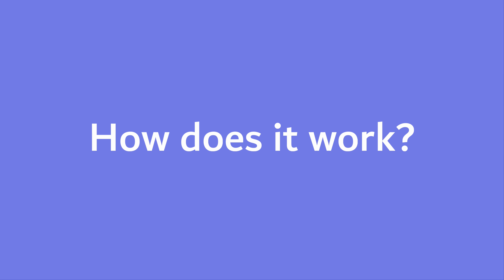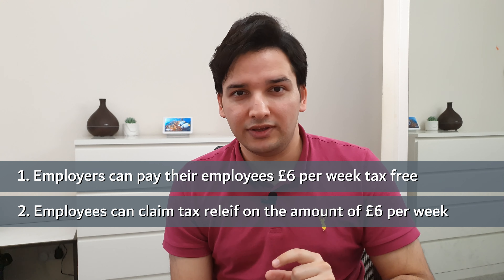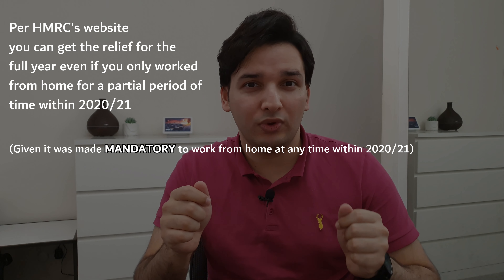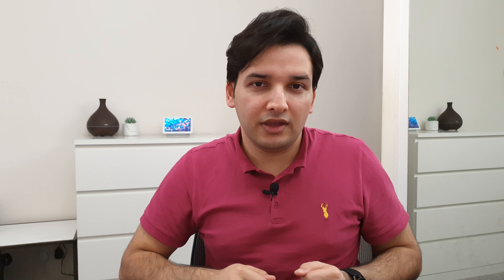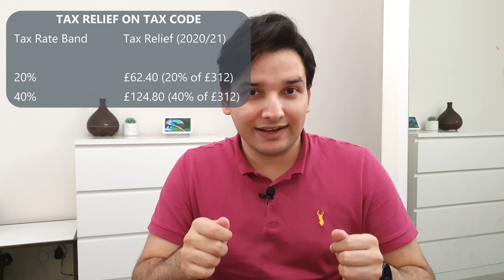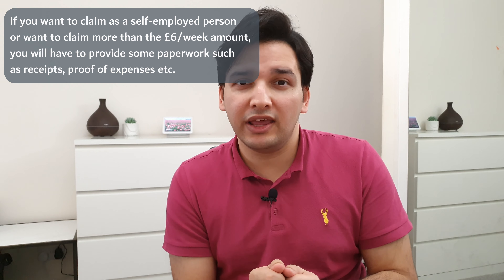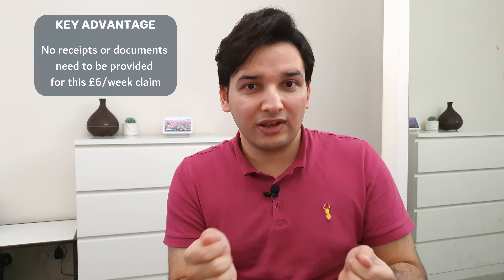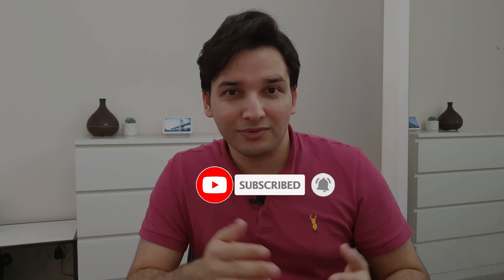How to claim Work From Home Tax Relief UK / COVID-19 work from home tax relief - UP TO £125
How to Claim Tax Relief working from home in the UK in 2020/21 tax year.

If  you worked from home due to the COVID-19 Pandemic then you can claim for a tax relief up to £125.

HMRC have introduced a new application portal where it has been made very simple to apply for the Work From Home Tax relief in 2020/21.

The relief is given based on what tax rate you already pay and is given to you for the full year even if you only worked from home for a portion of the year.

The amount is not much but its definitely worth applying for if you are eligible as it only take 5-10mins to apply and once approved your tax code gets the extra tax relief.

Use this official website to see if this is applicable to you, once it tells you you may apply you will then need a government gateway ID to complete the application.

Have you claimed tax relief on your work from home expenses?